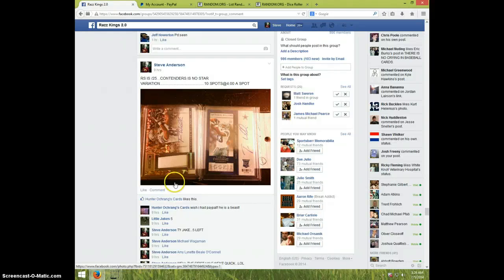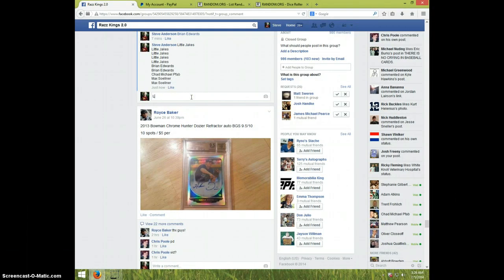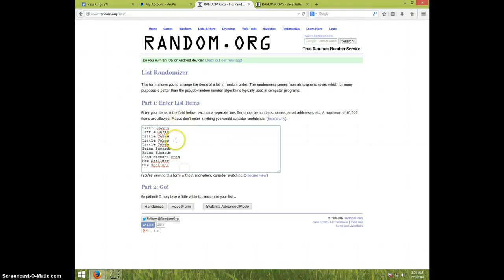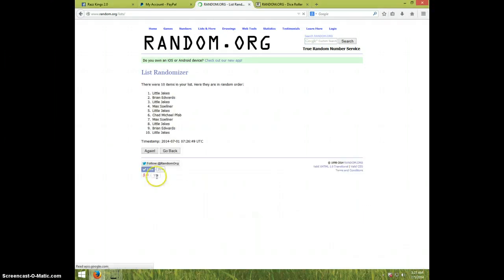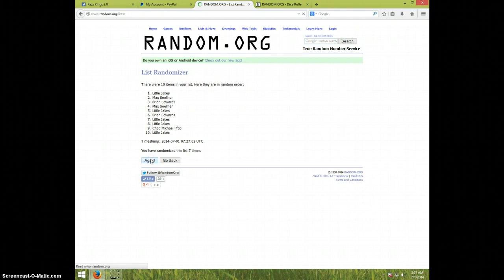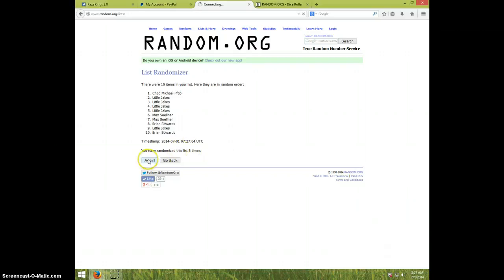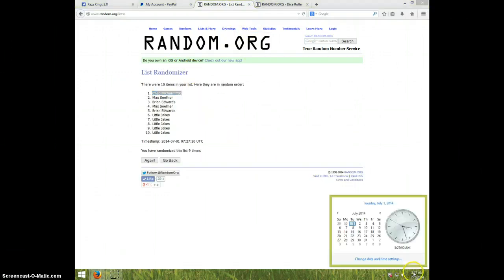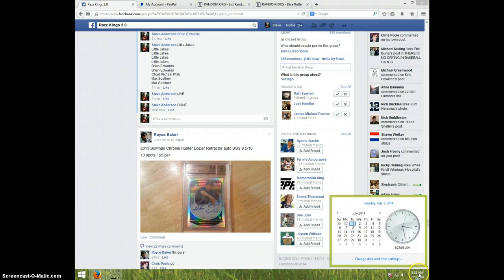T WILL LOT